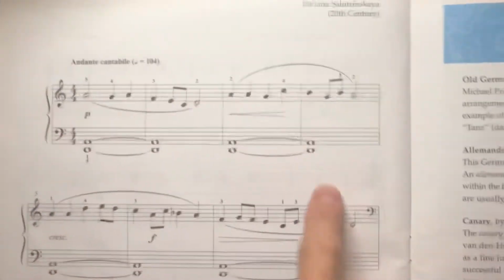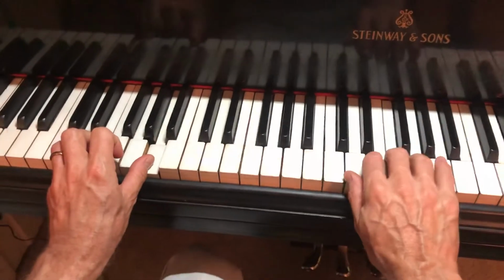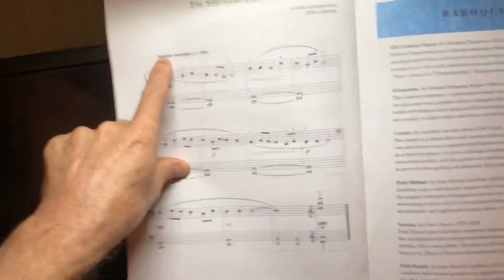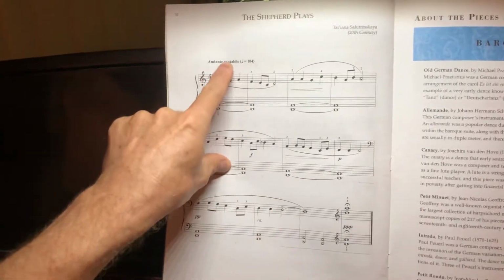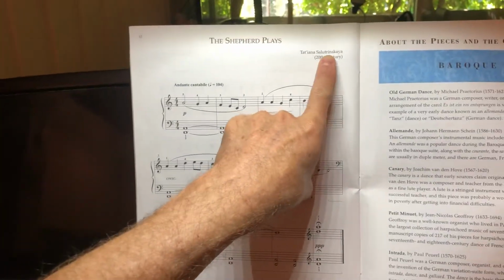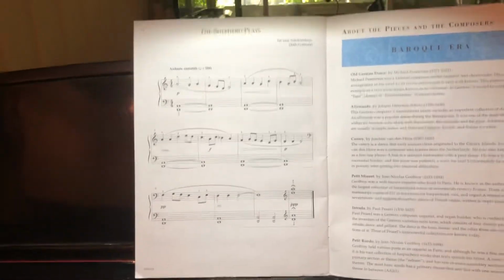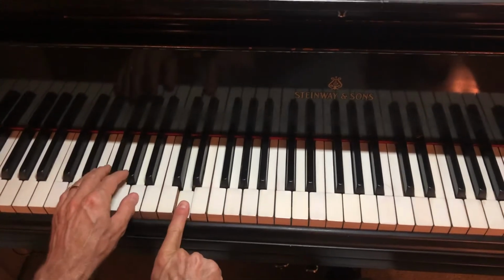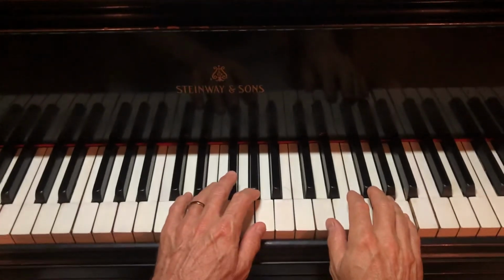A Shepherd Plays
Expressive piece with a melodic line over a drone open 5th